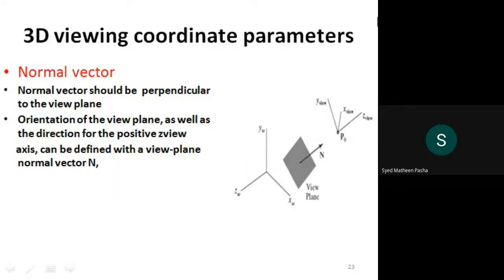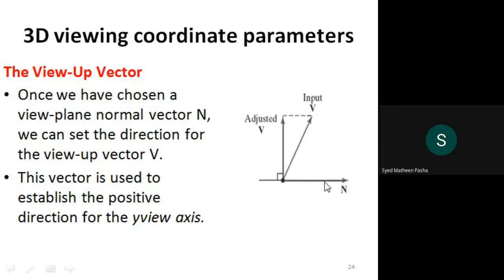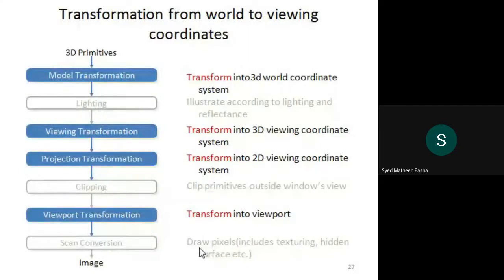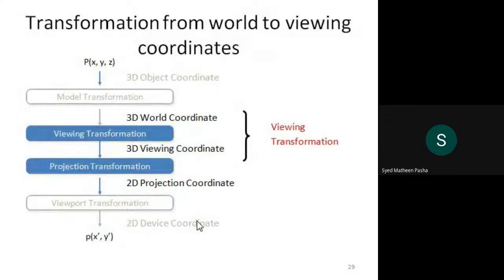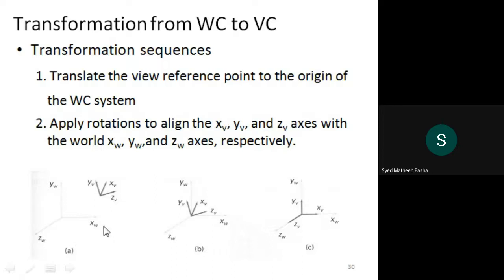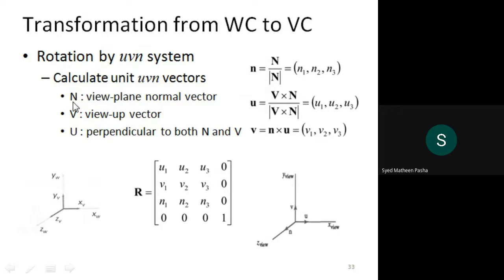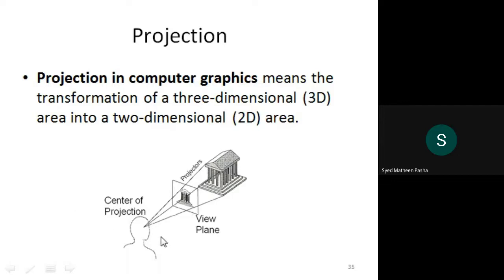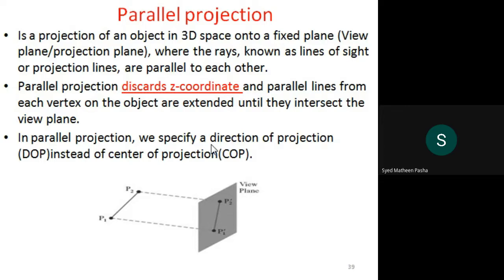MODULE 4- 3D viewing coordinate parameters , Transformation from world to viewing coordinates.